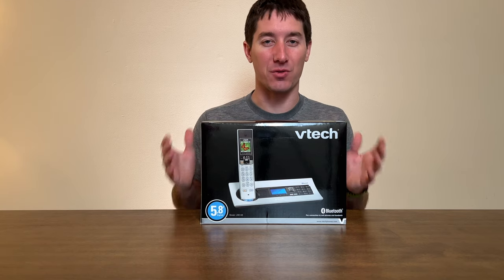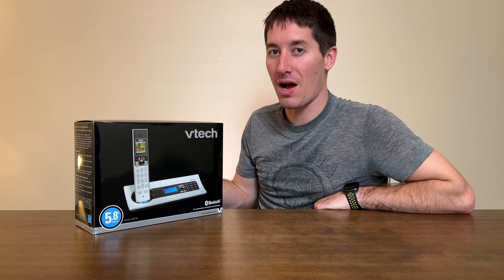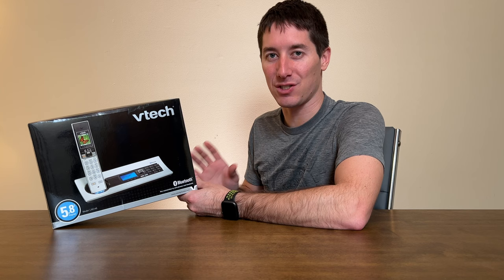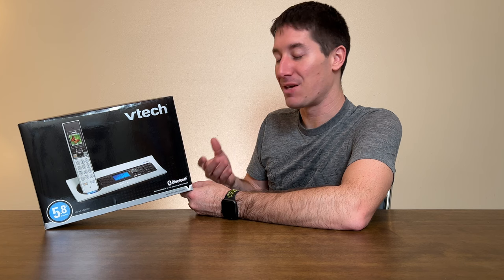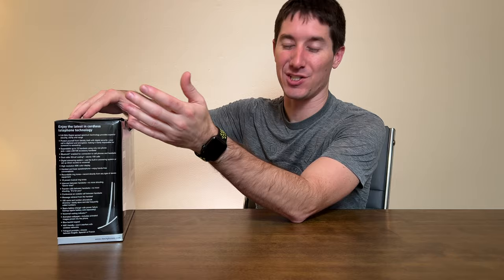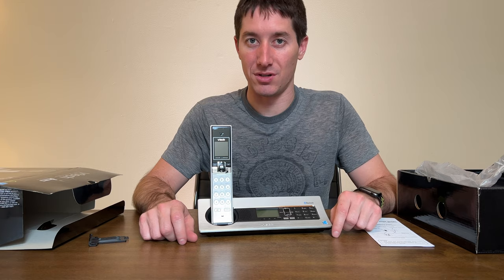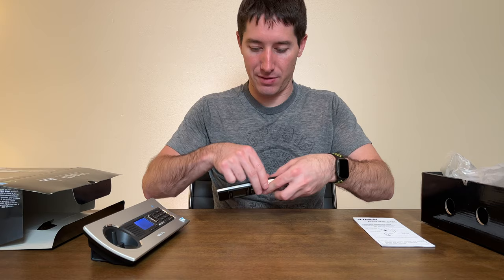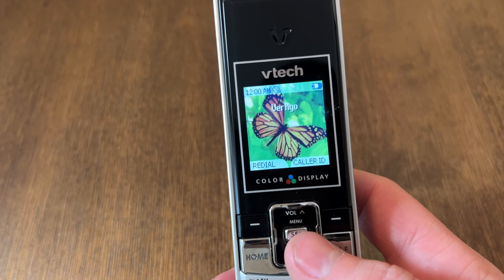Unboxing The Greatest Cordless Phone Ever Made... vtech LS5145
If there was ever a cordless phone to rule them all, this is it, the vtech LS5145. With features no one asked for, functionality beyond any other, and the promise of freeing you from your cell phone, this was a game changer. Except it wasn't, it sold poorly and eventually color screens vanished from cordless phones, along with the wacky idea that you'd want to use your cordless phone like a Bluetooth headset. At least the polyphonic ringtones and animated menus made the LS5145 a blast to use!